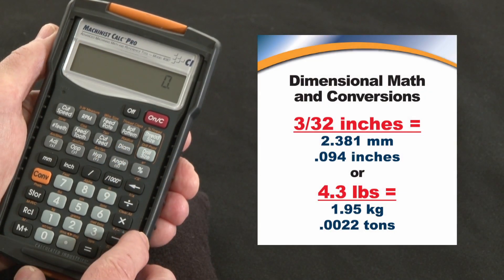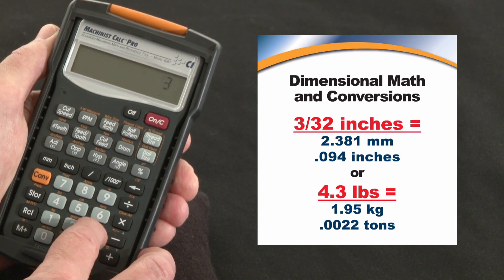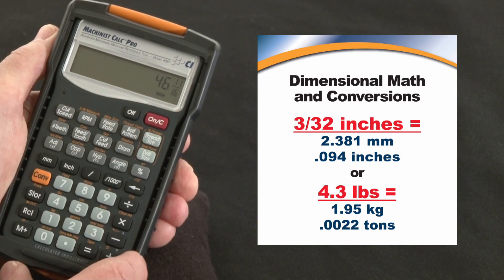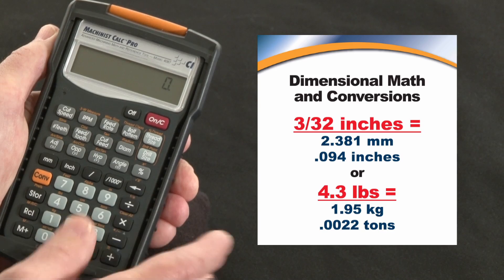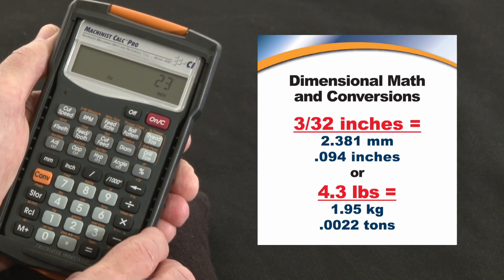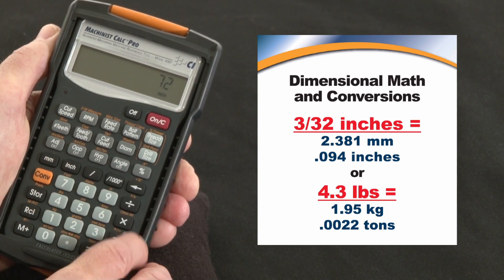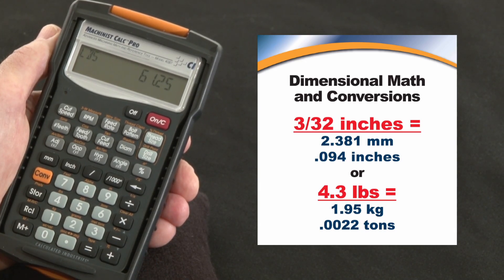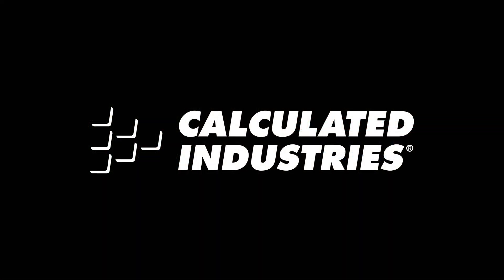Machinist Calc Pro Dimensional Math and Conversions How To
See how the Machinst Calc Pro machinist calculator's built-in dimensional units let you work right in and convert between US to metric units for feet, inches, fractions, decimal inches, thousandths, meters, cm and mm. Includes weight conversions like tons, lbs, metric tons, kg and grams. It even converts D:M:S to decimal degrees and back. This quick demo briefly shows how to use this machining math and reference tool to do all your design, estimating and shop-floor calculations far more quickly, simply and accurately to improve your productivity and profitability.